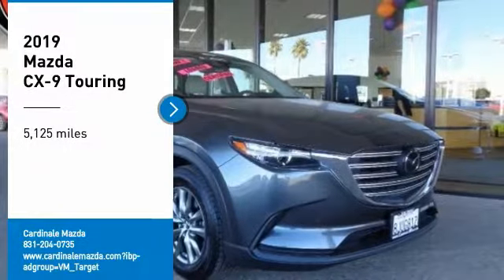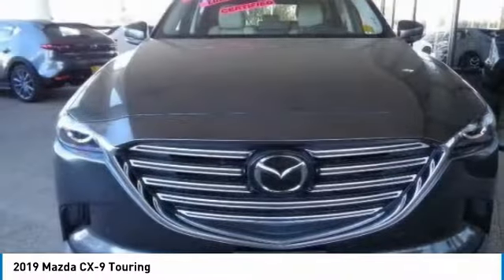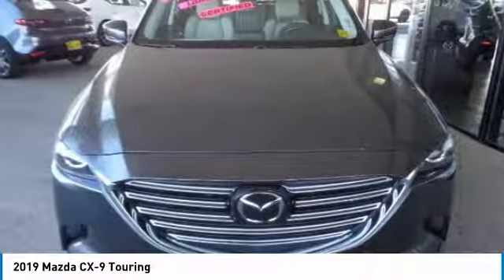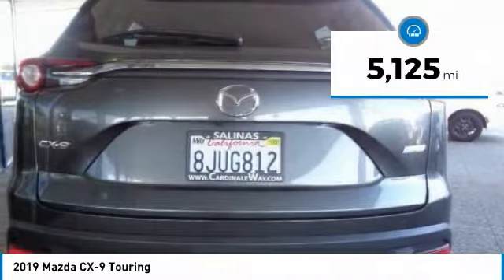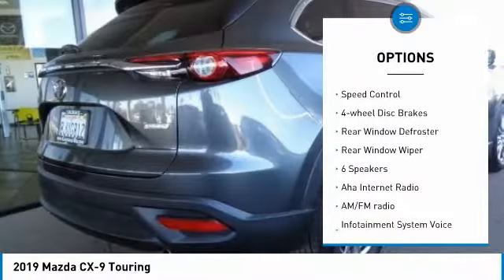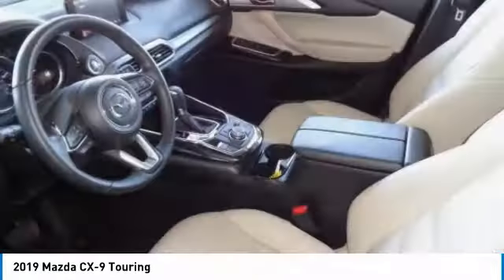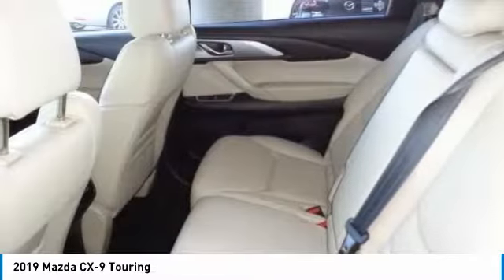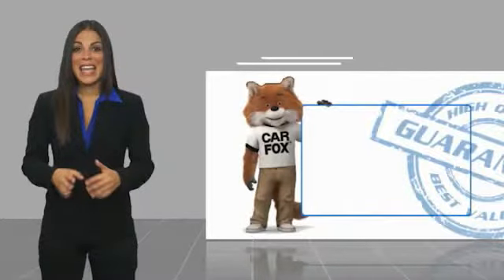2019 Mazda CX-9 2019 Mazda CX-9 Touring FOR SALE in Salinas, CA ZL2863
Cardinale Mazda
500 Auto Center Circle

Clean CARFAX.  22/28 City/Highway MPG Recent Arrival!  We develop outstanding relationships where everyone wins! We are happy to send you a personalized video of any of our new and used cars, trucks or SUV s. Just call, text or email and ask. If you are in the market for a new or pre-owned vehicle, do yourself a favor and stop by our dealership in Salinas to see what we can do to help with your needs. Serving the local Salinas, Seaside, Carmel, Pacific Grove, Gilroy, Hollister, Marina, Monterey and Central Coast areas.  Vehicle price and availability are subject to change without notice.